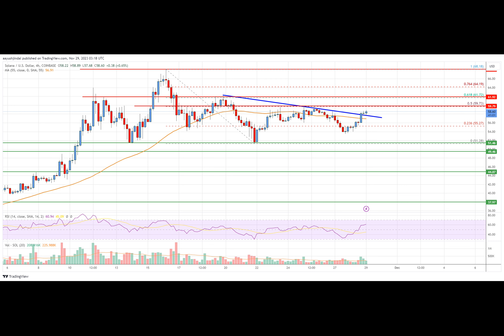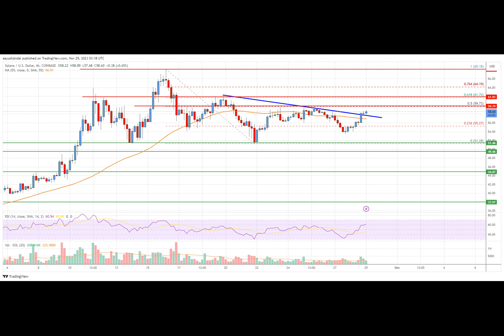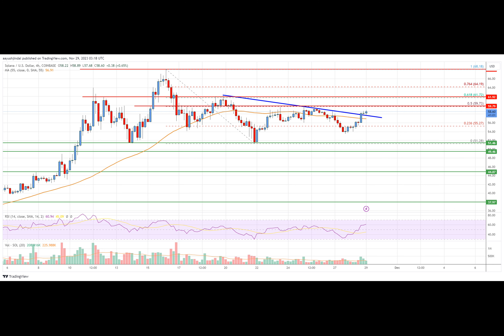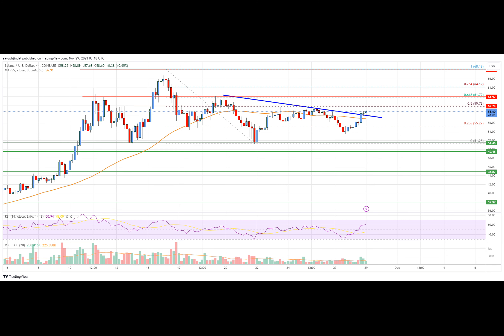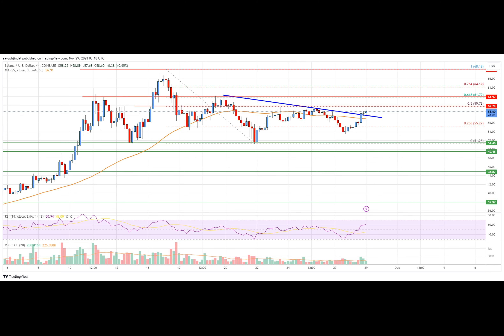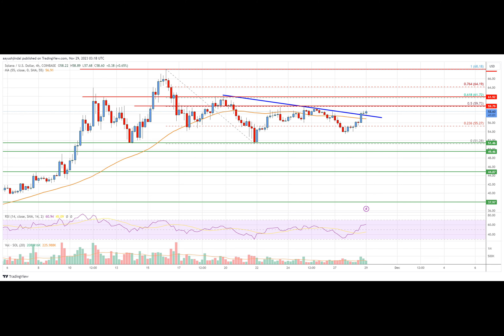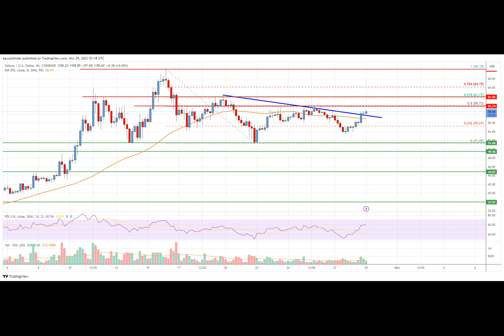SOL Price Analysis: Solana Rally Could Resume Above $60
Solana price is trading above $55.00 against the US Dollar, like Bitcoin. SOL could start a strong increase if it clears the $60.00 resistance.